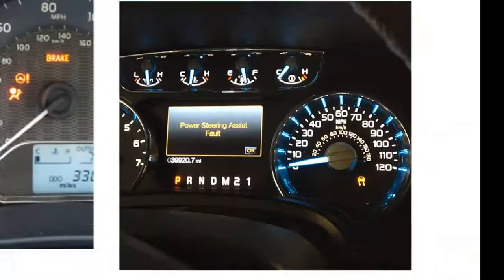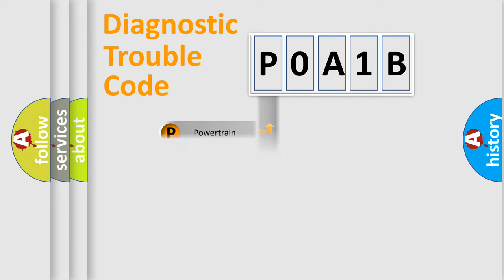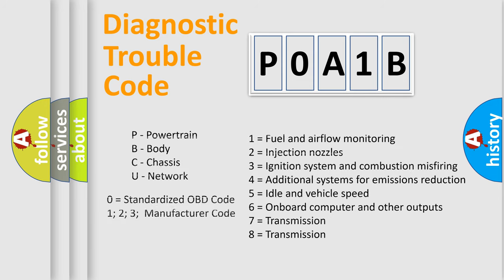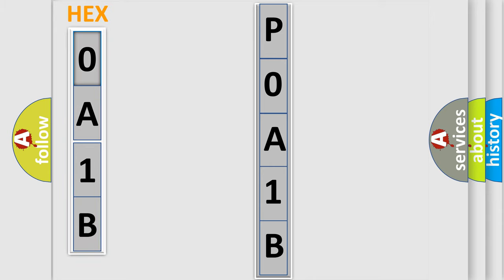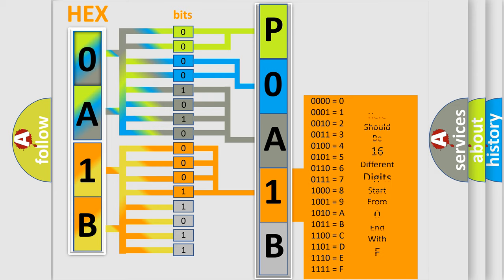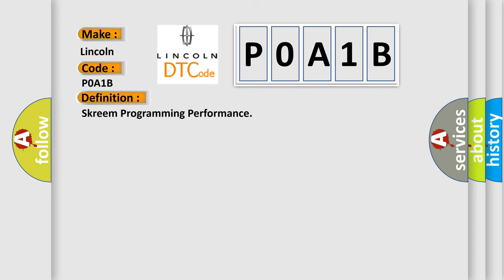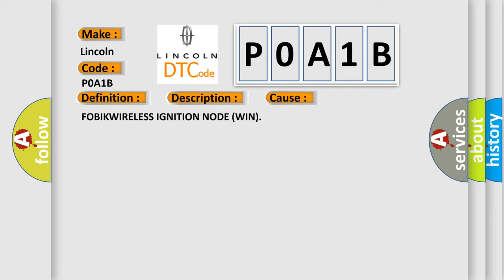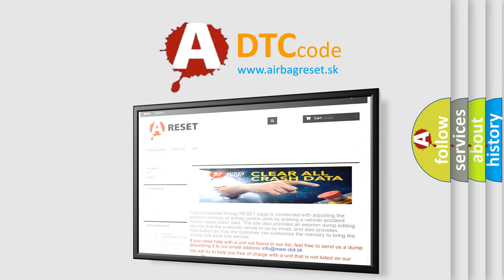DTC Lincoln P0A1B Short Explanation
Contents:
0:21 Basic DTC analysis according to OBD2 protocol standard.
1:48 Insight into programming
2:58 A diagnostically understandable description of the Diagnostic Trouble Code
3:05 Basic error definition

Make:
Lincoln
Code:
P0A1B
Definition:
Skreem Programming Performance
Description:
Sentry Key Remote Entry Module (SKREEM) is one of the many functions that is a subset of the Wireless Ignition Node (WIN). SKREEM programming takes place during the Fob-Integrated-Key (FOBIK) programming procedure. The repair of this fault condition is dependant on the programmed status of the FOBIK attempting to be programmed. Once the WIN requests the FOBIK to send its identification information, the FOBIK will attempt to send the information up to three times for redundancy to ensure &quot;Good&quot; information has been received.
Cause:
FOBIKWIRELESS IGNITION NODE (WIN)